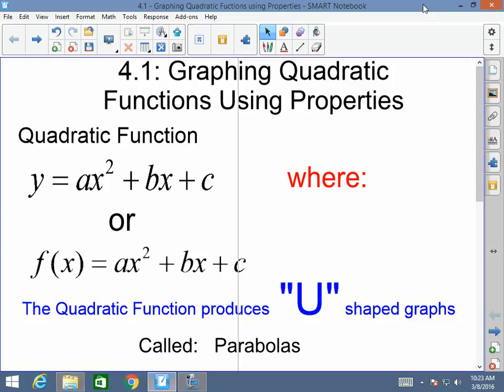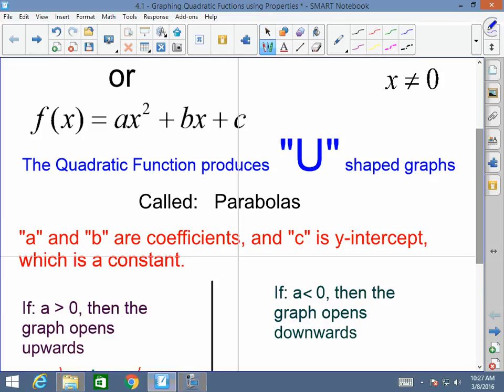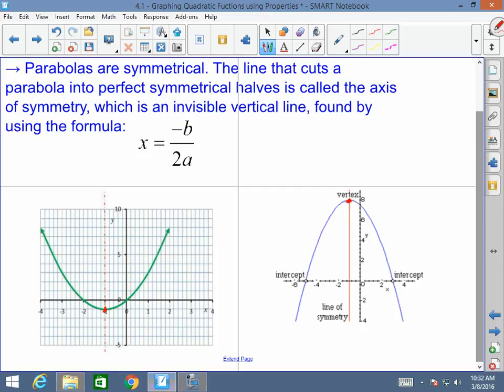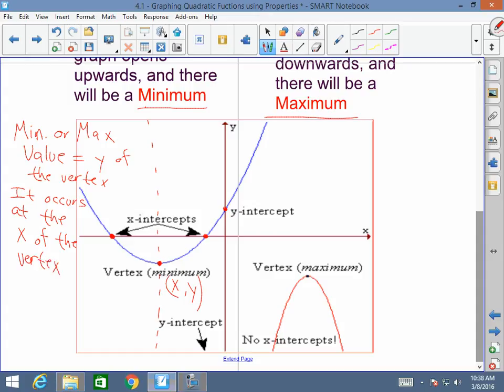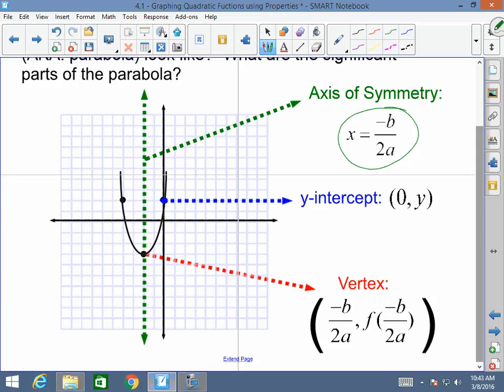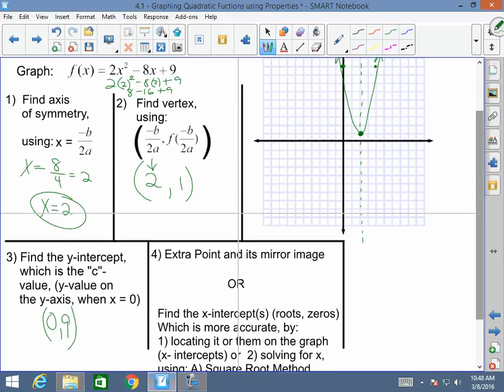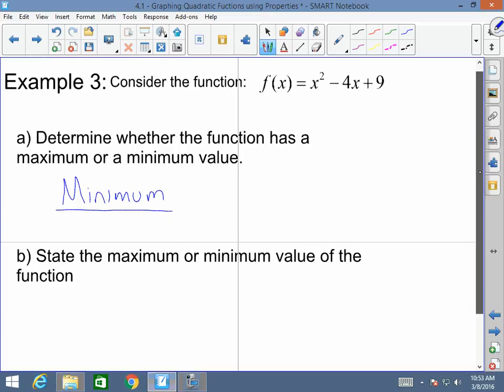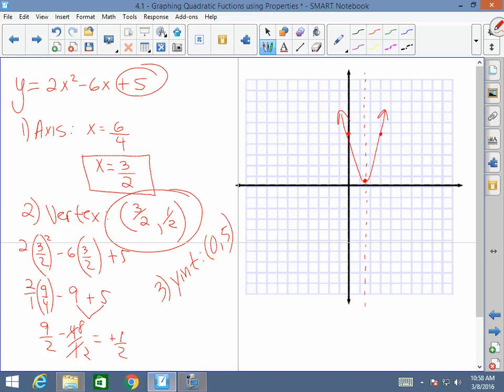Algebra 2 Accelerated: 4.1: Graphing Quadratic Functions using Properties